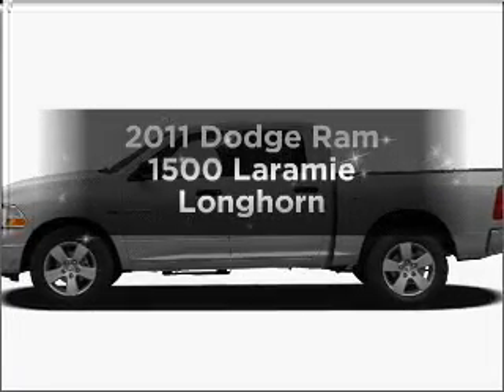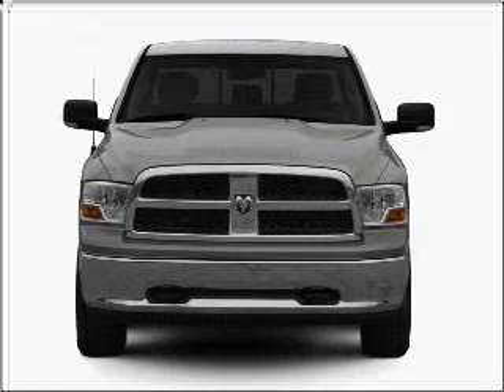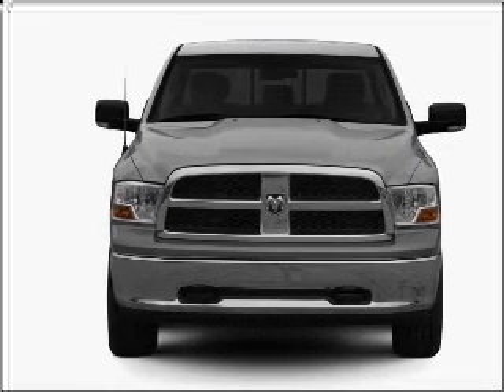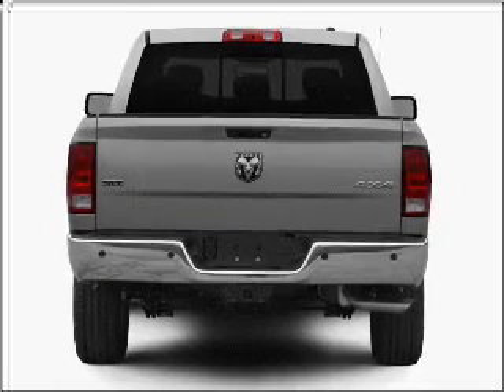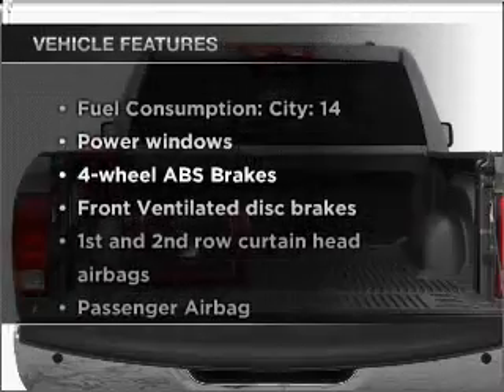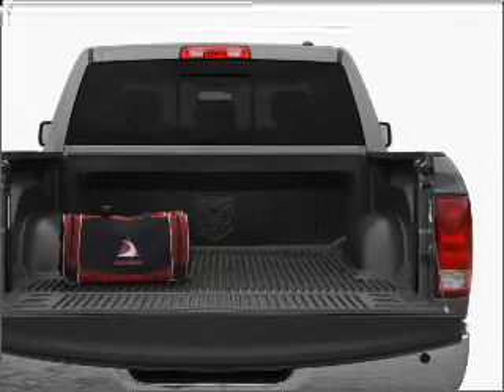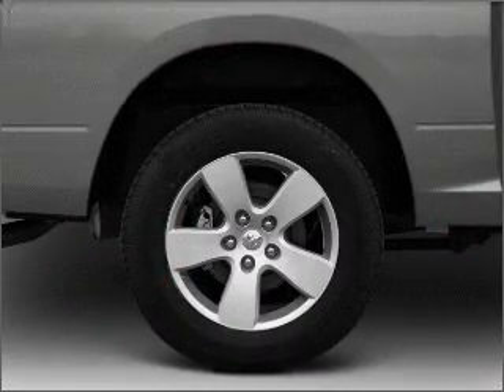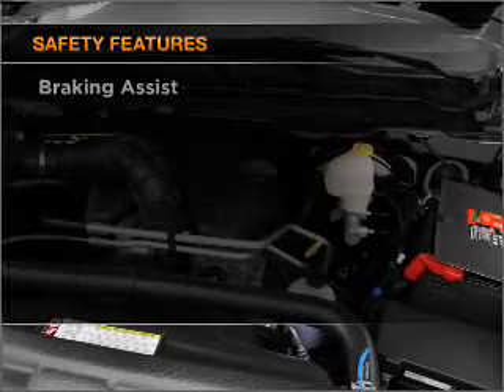2011 Dodge Ram 1500 - Marietta GA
Year: 2011
Make: Dodge
Model: Ram 1500
Trim: Laramie Longhorn
Engine: 5.7 liter 8 cylinder 16 valve
Transmission: Automatic
Color: Deep Cherry Red Crystal
Mileage: 3
Address:
789 Cobb Parkway